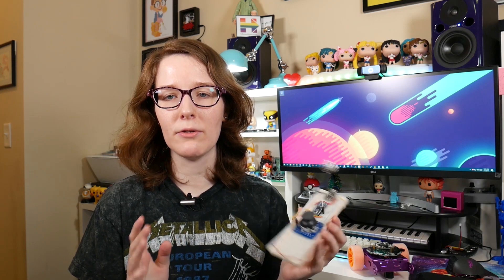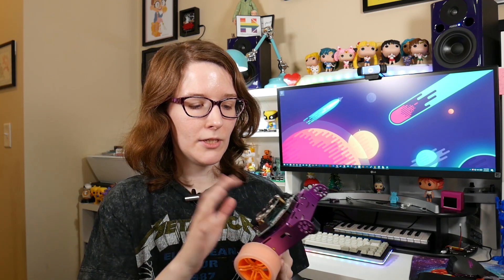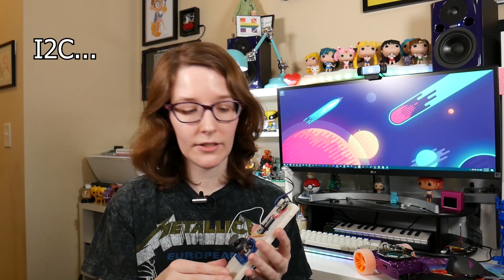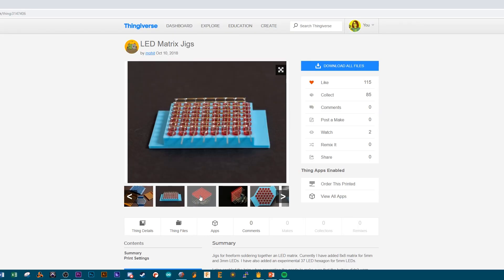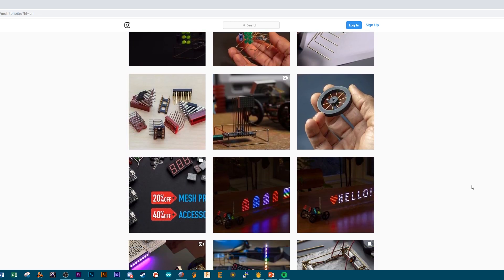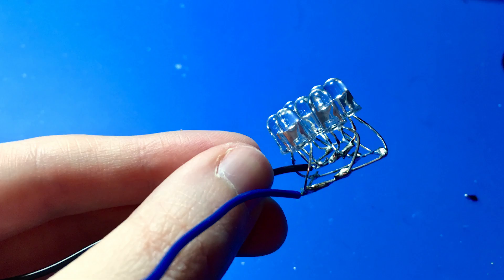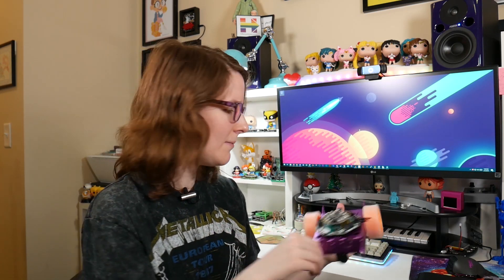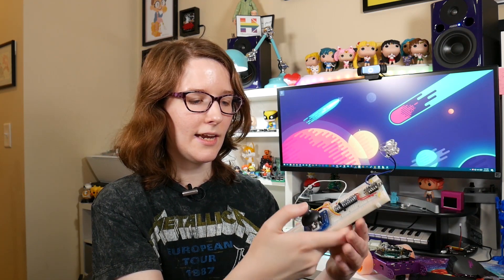WIP: Making an IR-Controlled Robot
I'm working on an IR-controlled rover robot just for fun and an excuse to play with the Adafruit Crickit board. I'm also making the IR controller to operate it with an analog joystick. All of it is coded in Circuit Python and there will be more updates as I make more progress.